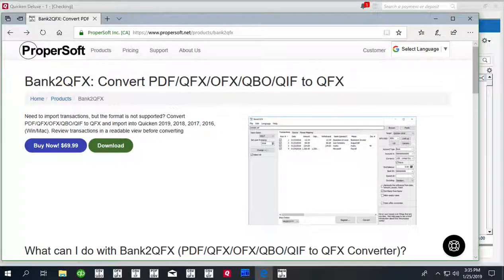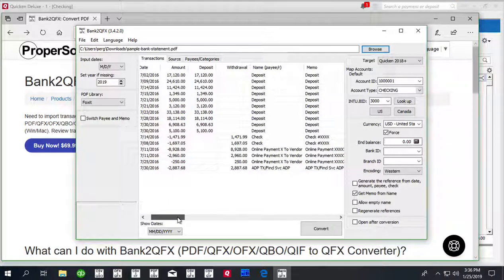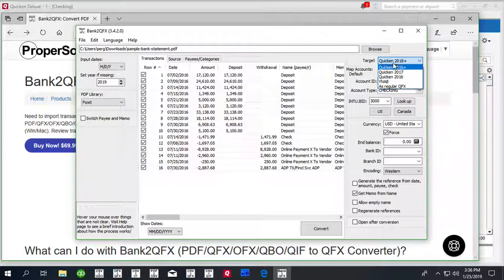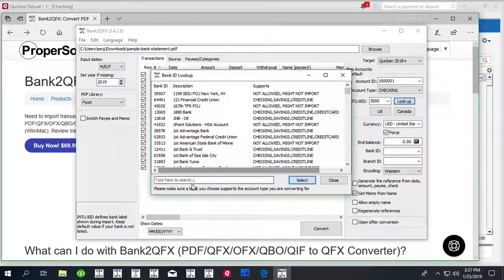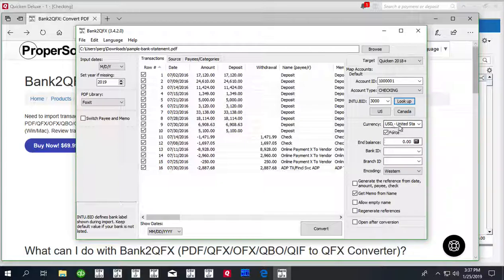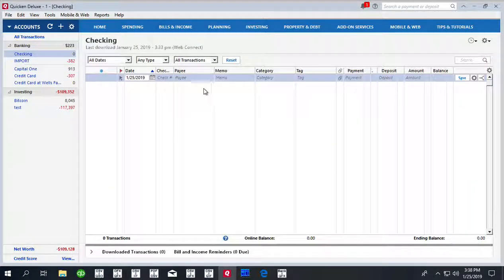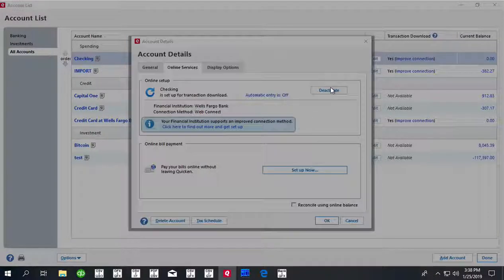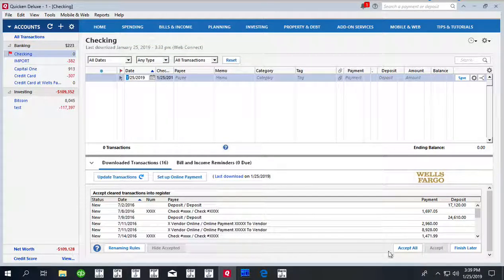Bank2QFX (Windows): Convert CSV/Excel/PDF/OFX/QFX/QBO/QIF/MT940/STA to QFX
This tutorial shows how to convert a transaction file to QFX format. We will use the Bank2QFX utility. IMPORTANT: Bank2QFX is discontinued and replaced with a new Transactions app that converts from more formats and converts to more formats.

00:00​​​ - Download Bank2QFX
00:14​ - Start Bank2QFX and select a file with transactions
00:36 - Review the transactions before converting
00:43 - Set the QFX Target
01:02 - Set the Account ID and Account Type
01:24​​​ - Set the Bank INTU.BID
02:00​ - Set the Currency
02:17​​​ - Convert to QFX file
02:29​​​ - Switch to Quicken
02:38 - Disconnect from online services before importing
03:04​ - Import a QFX file
03:15 - Select the account to import data into
03:25​​​ - Review and accept all transactions

Step by step instructions for Windows:

- Use ProperSoft Bank2QFX to convert CSV/Excel/PDF/OFX/QFX/QBO/QIF/MT940/STA to QFX (Web Connect) and import into Quicken. Download it and make sure you are using the latest version of the Bank2QFX.

- Start Bank2QFX and select the transaction file (it could be QBO file, OFX file, QFX file, QIF file, PDF file, MT940 file, or STA).

- Select the QFX target to match your Quicken version or your accounting software: Regular QFX, Quicken 2018+, Quicken 2017, Quicken 2016, YNAB.

- Set the Account ID (number) and the Account Type to create QFX for the right account. For multiple accounts, use a different Account ID for each account.

- For Quicken, set INTU.BID to match your bank or keep the default value. The INTU.BID value defines the bank label shown during import. It has to be from the allowed bank. You can try to locate your bank, make sure a bank you choose supports the account type you are converting for. You have to leave it empty if your bank is not listed, so the default - Wells Fargo Bank Label will be used.

- Currency should be USD even for non-USD accounts for the Quicken US edition. For the Canadian edition, you can use USD and CAD. And for the UK edition, GBP currency must be set.

- Click the 'Convert' button to create a QFX file.

Import created QFX file into Quicken:

-Now the QFX file is created, let's switch to Quicken and import created QFX file. file. Before importing the QFX file make sure that the account is not connected to online services. Click 'Tools' - 'Account List'.

- We have to disconnect from online services first. Click 'Edit'.

- Then click 'Online Services' and click on the 'Deactivate' button. Then click 'Yes' and 'Ok'.

- Before importing a QFX file make sure to backup your data. To import a QFX file, select 'File' - 'File Import' - 'Web Connect (.QFX) File', select created QFX.

- Import into a new account or existing account. Then click the 'Import' button.

- Then click the 'Close' button.

- All transactions are imported here, they showed in the bottom part. You can review transactions and use Renaming Rules if you like. Then click 'Accept All transactions'.

- They accepted and listed in Quicken.